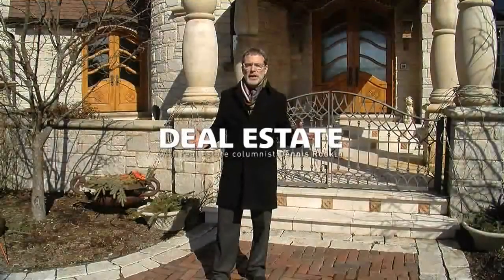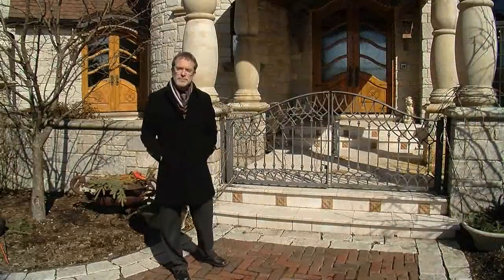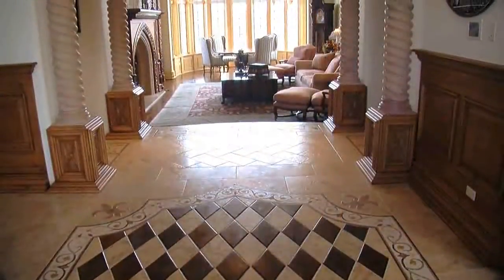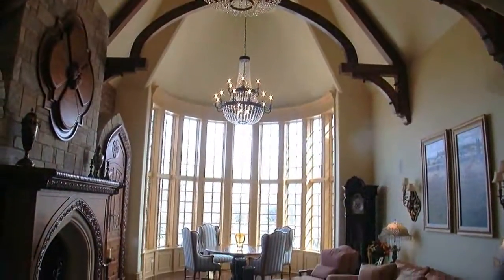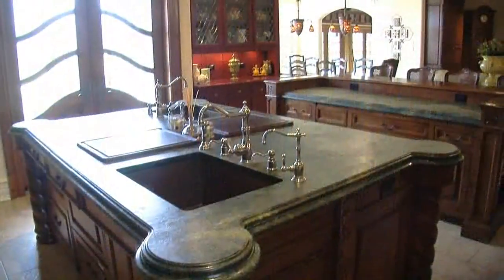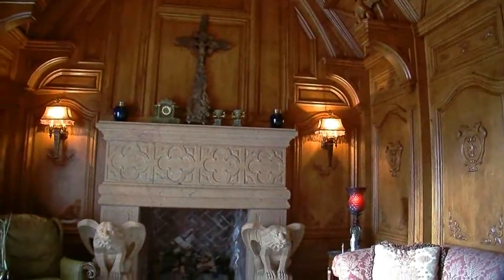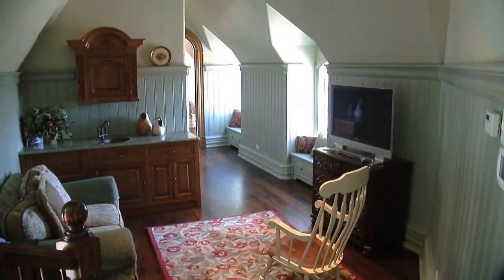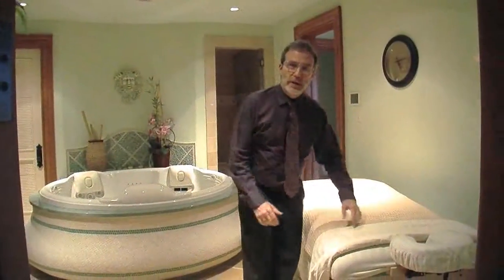Deal Estate: A Touch of Europe in South Barrington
A lavish house with European accents in South Barrington, Illinois, is on the market for $5.5 million. Chicago magazine's Dennis Rodkin shows you around.